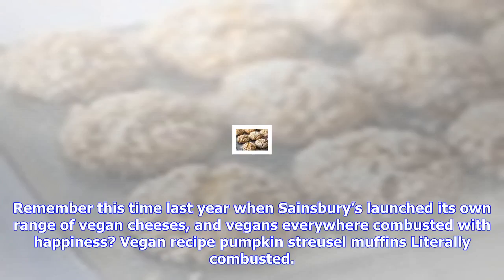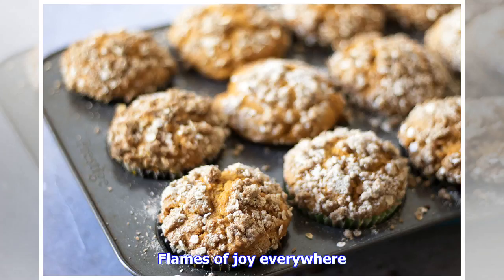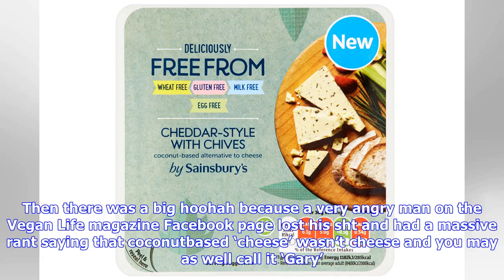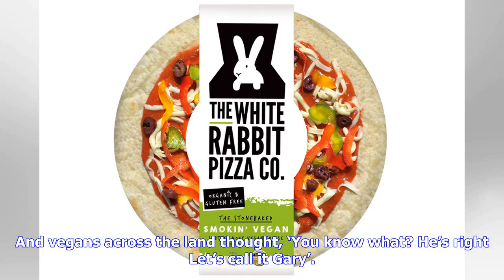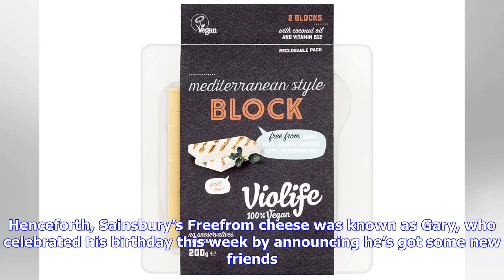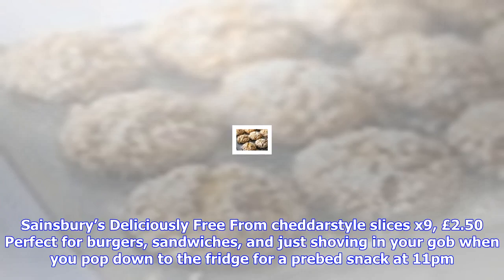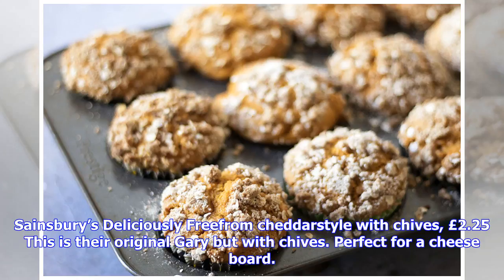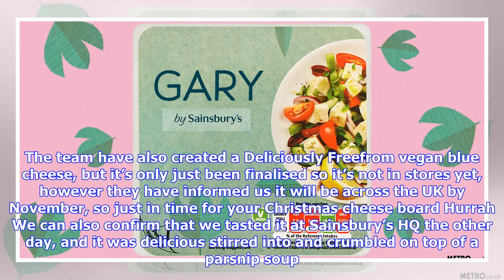Breaking News | Sainsbury's has launched a bunch of brand new vegan cheeses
Sainsbury's has launched a bunch of brand new vegan cheeses

Remember this time last year when Sainsbury’s launched its own range of vegan cheeses, and vegans ev...